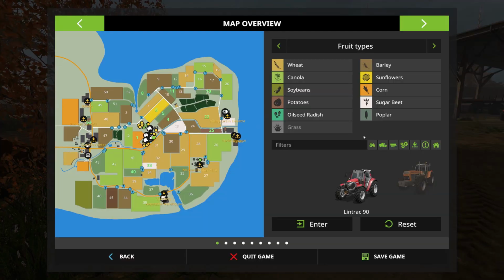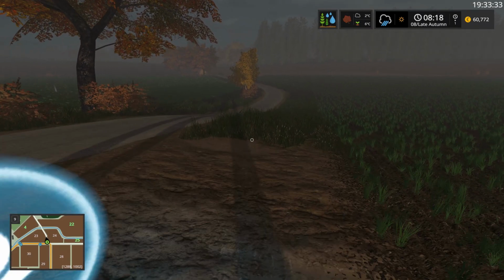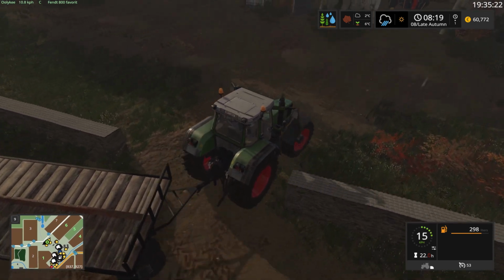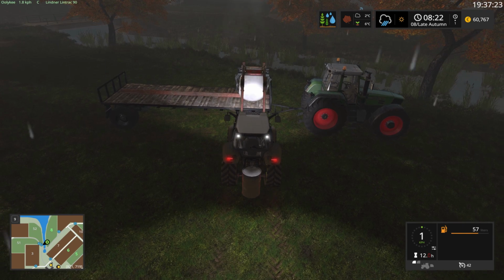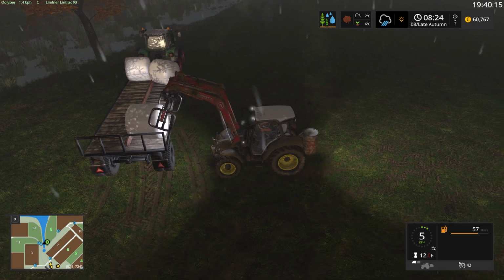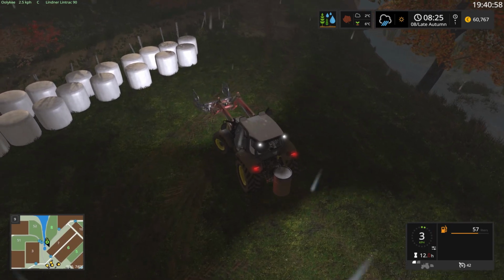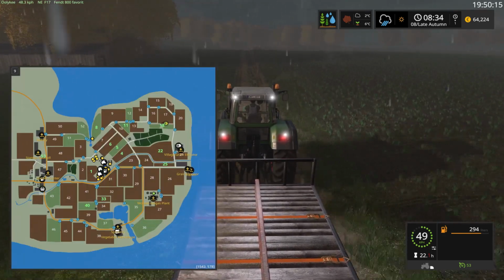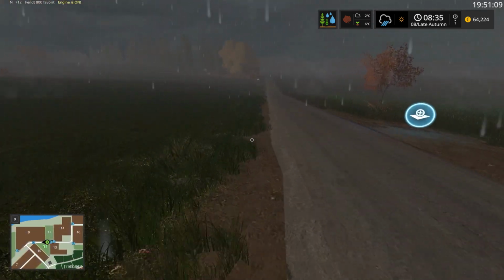Farming Simulator 17 - The Baltic Sea - EP34 - The End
The end of an Era! Last day at the Baltic Sea. :'(

But no time to be sad we have work to do. Corn Harvest and sale, selling off some bales...